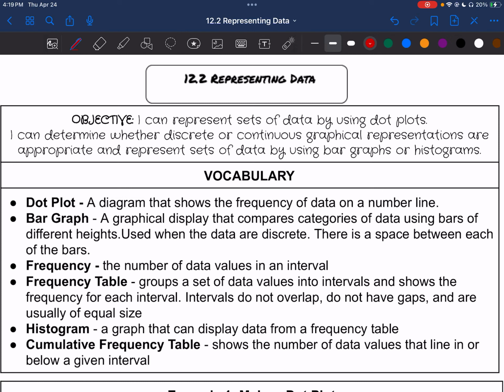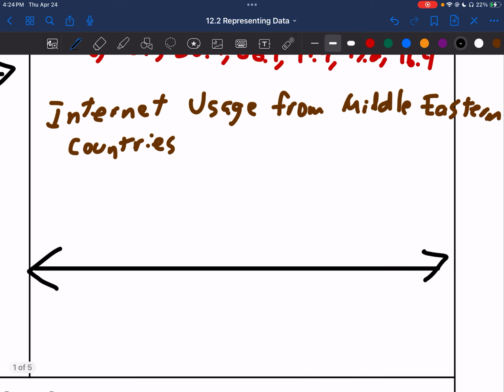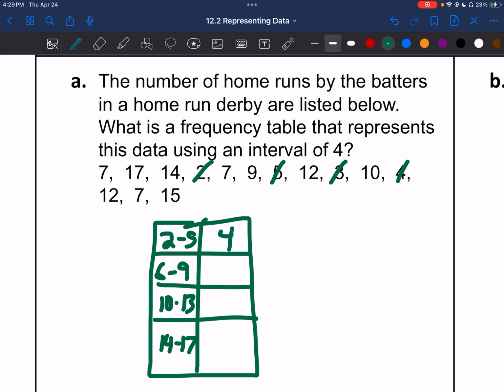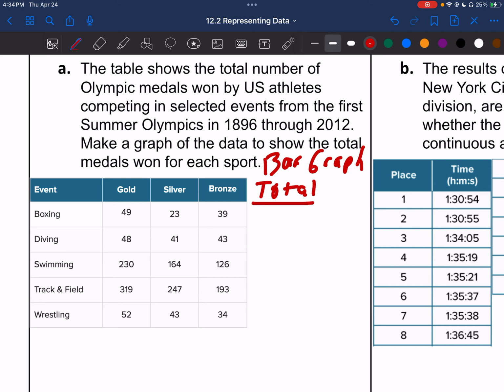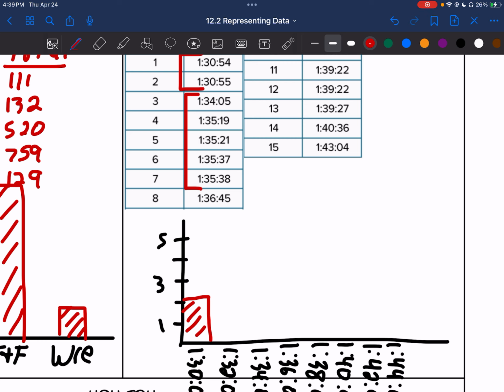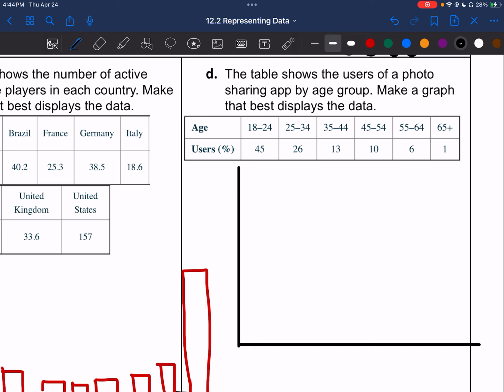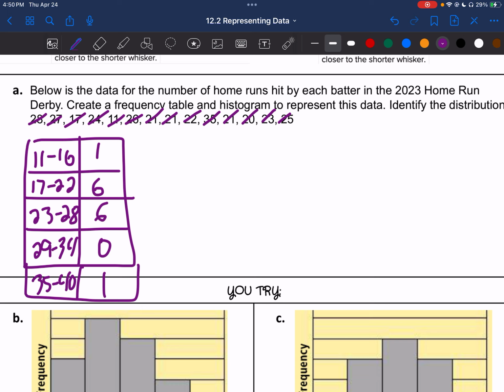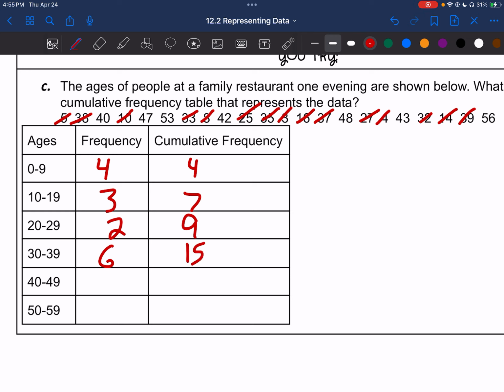12.2 Representing Data